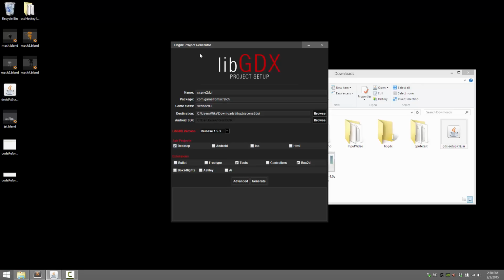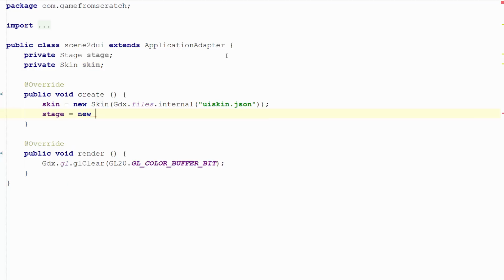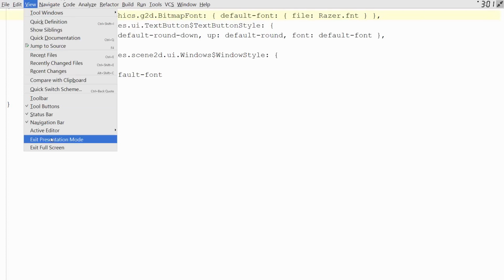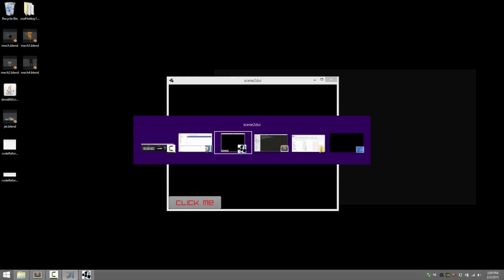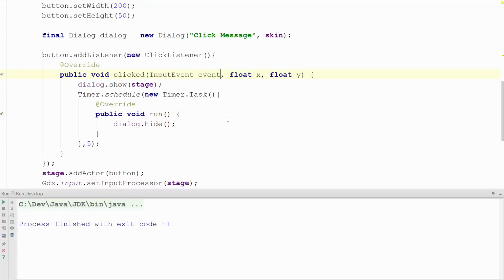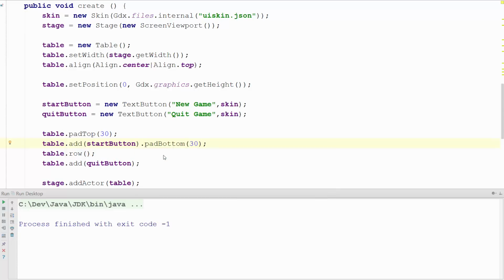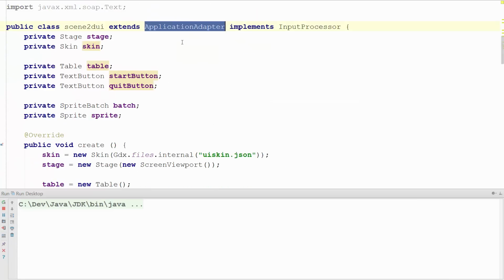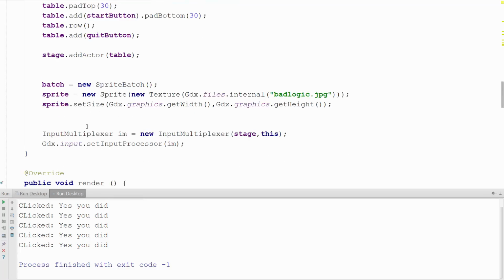LibGDX Scene2D -- UI, Widgets and Skins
In this final Scene2D tutorial in the LibGDX series we look at using Scene 2D for UI controls.  We look at topics like creating controls, laying them out using tables, handling input and mixing Scene2D and regular libgdx games.

This video is a part of the larger tutorial series available

All of the code mentioned in this tutorial is available here: [comingsoon]

For this video I disabled the Camtasia sound leveling feature, so those of you hearing clicking audio, hopefully that will stop.